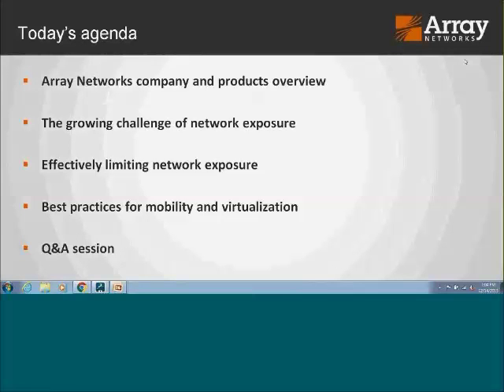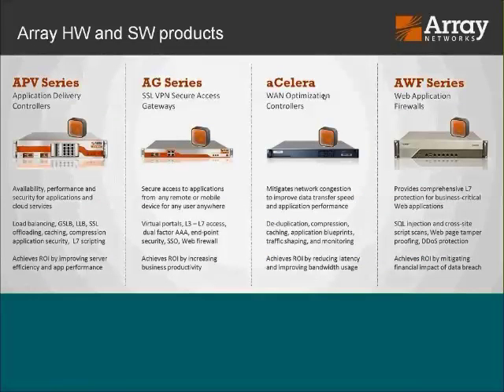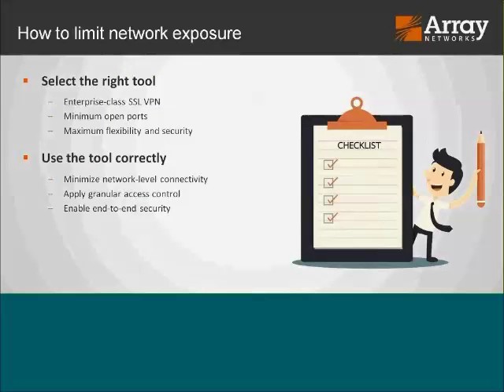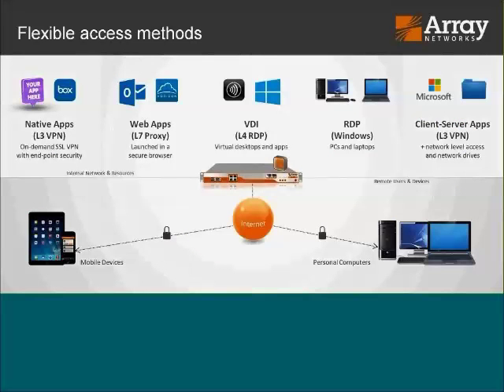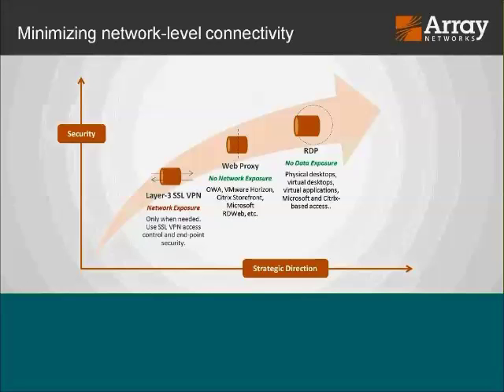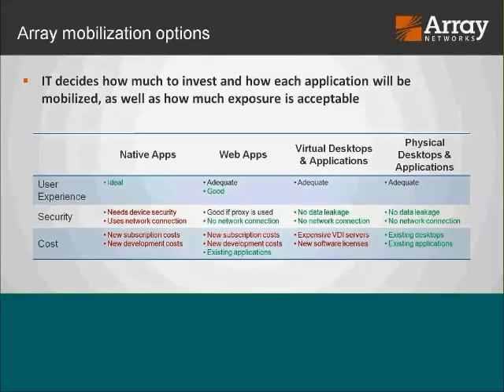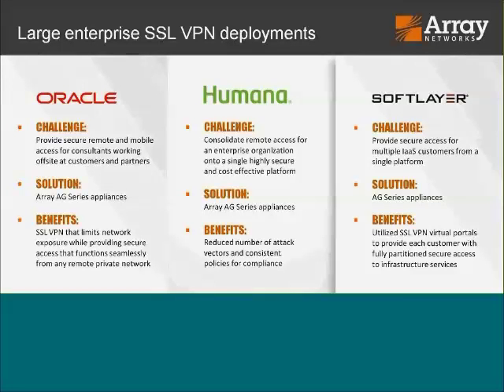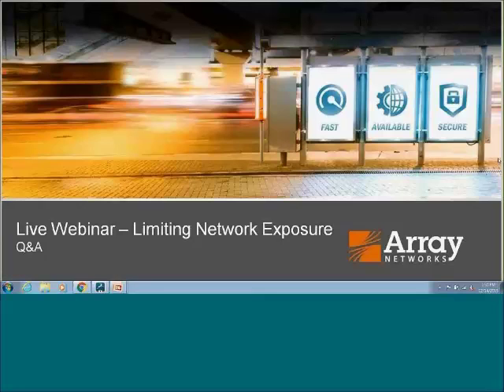Limiting Network Exposure for Remote and Mobile Access Webinar with Array Networks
IT must decide how much to invest and how each application will be mobilized, as well as how much exposure is acceptable. With this increase in mobility, modern enterprises now require a new breed of secure remote and mobile access solutions.

Join Array Networks to see how Array’s scalable secure access gateway centralizes control over access to applications, desktops, files, networks and Web sites from a broad range of remote and mobile devices – providing secure connectivity, end-point and server-side security and application-level AAA policies on a per-user basis.